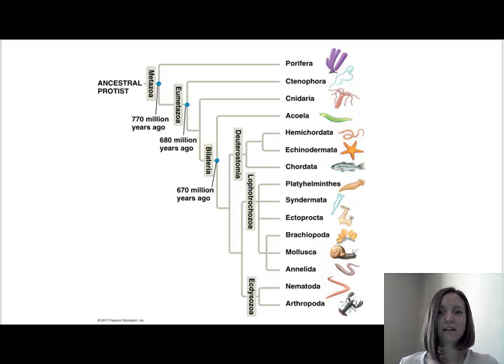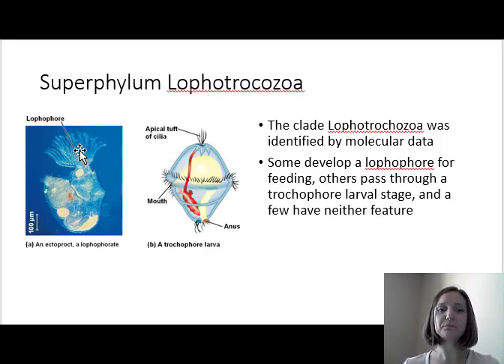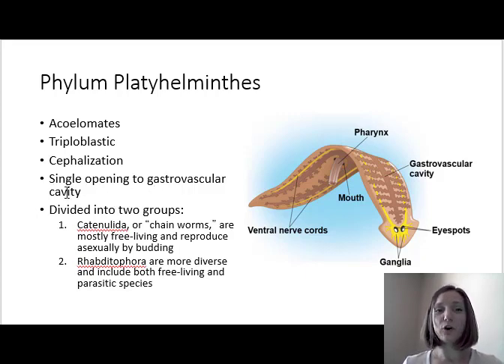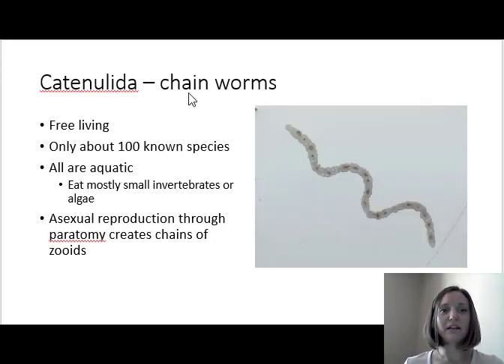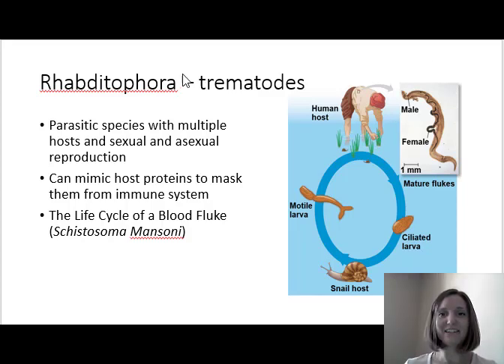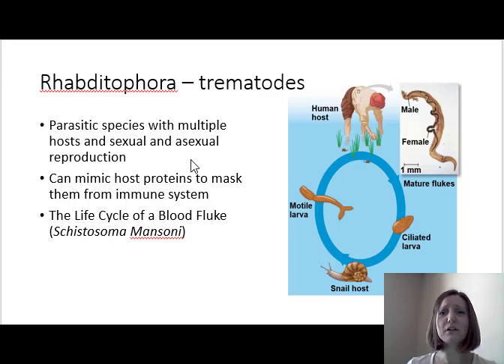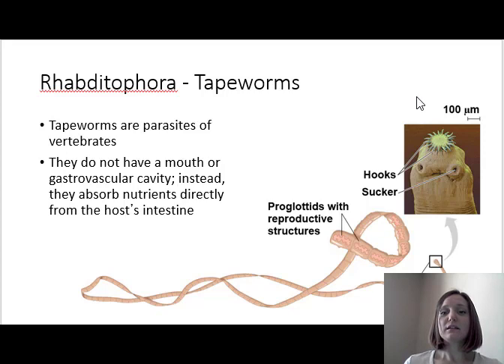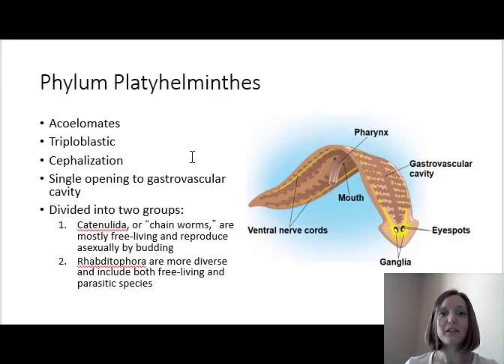Phylum Platyhelminthes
Overview of Phylum platyhelminthes